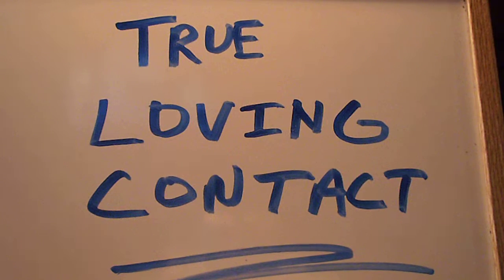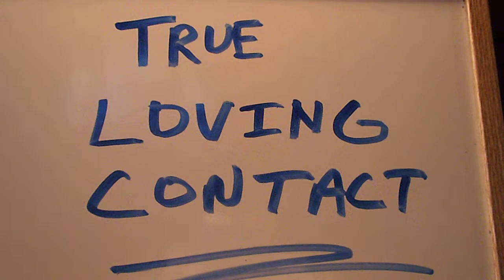Prayer 70.True Loving Contact.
Howdy !!! We praise and love YOU DADDY GOD !!! What a great day for love and encouragement !! Thank YOU for encouraging everyone in all of YOUR mysterious ways !!! Thank YOU for helping everyone when they step out in areas when they have no idea what is going on !!! Thank YOU for showing us how beautiful YOU really are and for being our DADDY GOD,in all ways,not just in faith ! Sometimes folks need real hugs,not faith hugs,but real contact !!! Thank YOU for seeing this need and doing what YOU always do,give great gifts of TRUE LOVING CONTACT !!! Praise GOD !!! I LOVE YOU JESUS !!! Praise GOD !!! I come into agreement with everyone who agrees with this prayer,if you agree say JESUS is LORD out loud !!! JESUS is LORD !!! Praise the LORD !!! Praise GOD !!!